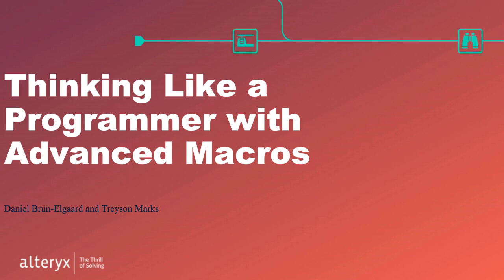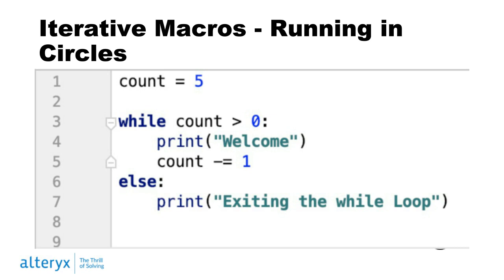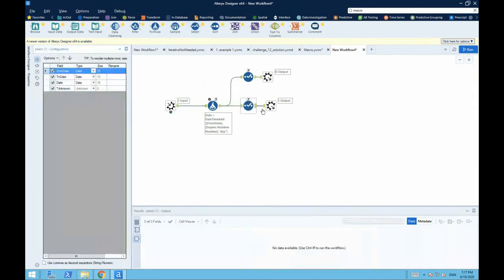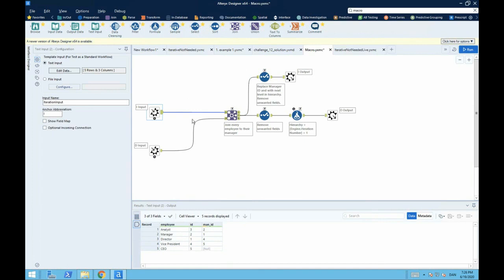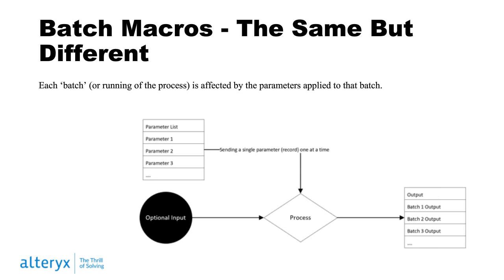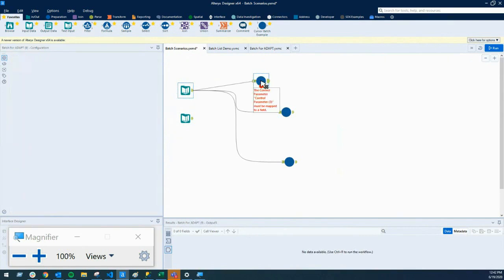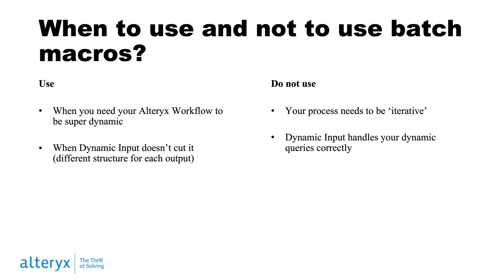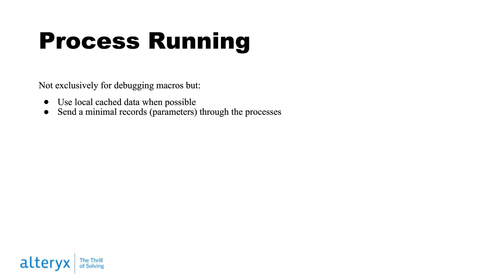Thinking Like a Programmer with Advanced Macros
For traditional programmers, the jump into Iterative and Batch Macros can be exciting but the nomenclature sometimes doesn't line up with traditional coding languages. In session, Treyson will discuss the difference between Iterative and Batch macros within Alteryx and discuss how they line up with traditional programming. We will also discuss how to use these tools to up your Alteryx developement skills!